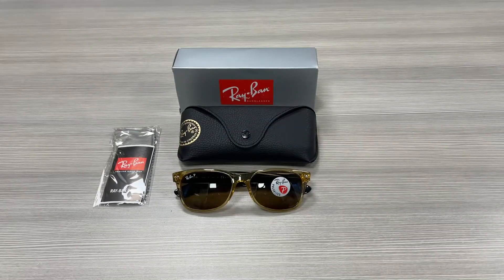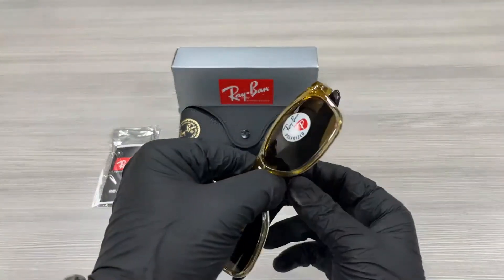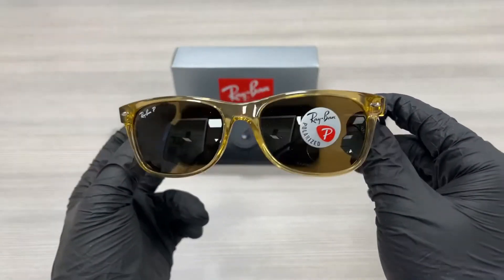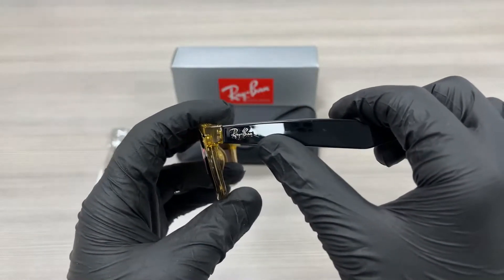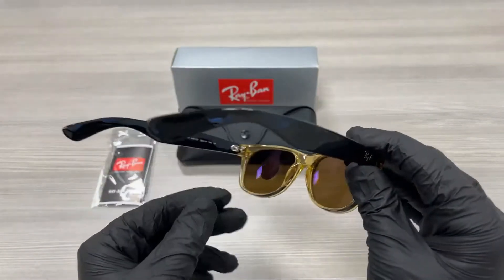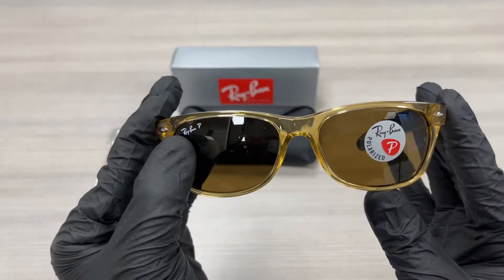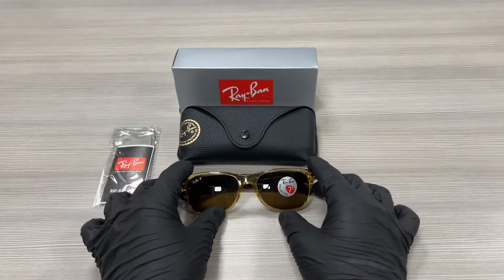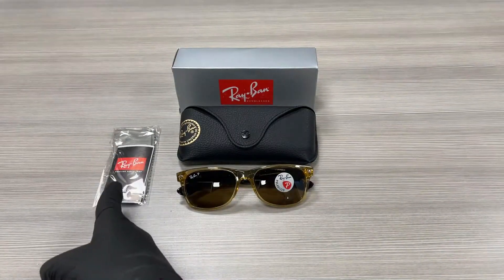Ray Ban New Wayfarer RB2132 945 57 Honey Crystal Sunglasses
Today's Product